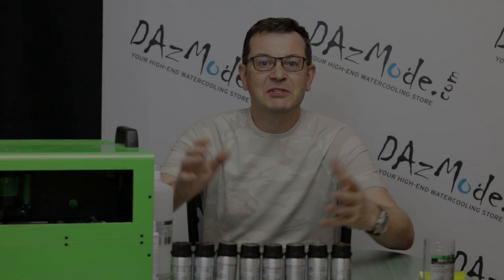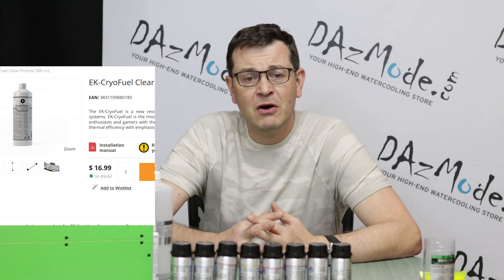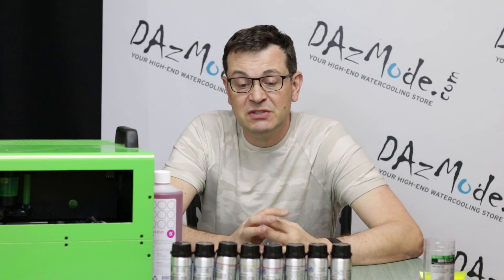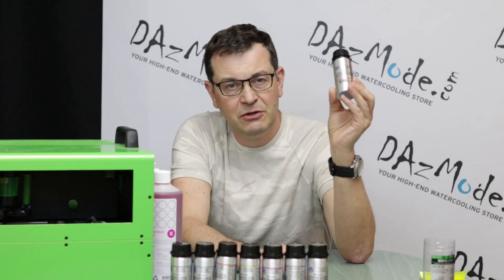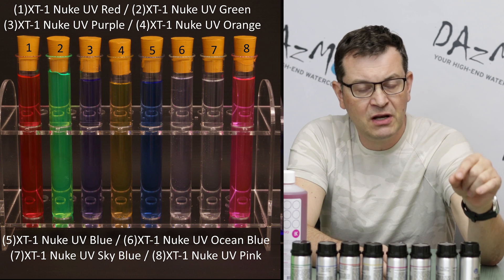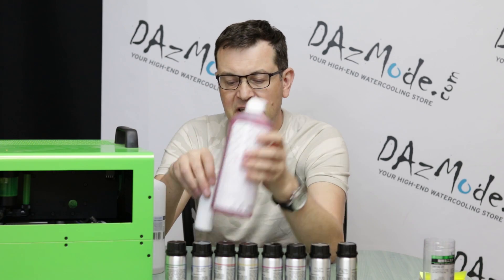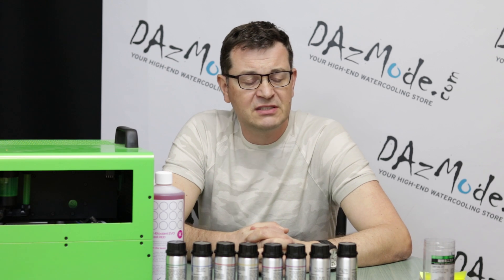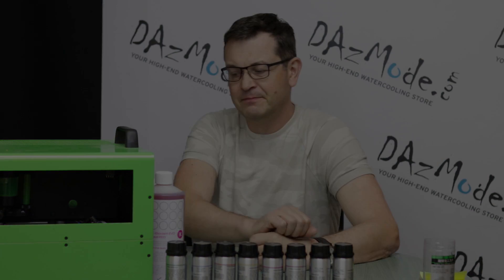Mayhems XT-1 Nuke Coolant Introduction Review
New coolant liquid from Mayhems - XT-1 Nuke with 3 years life span and 7 year shelf life!